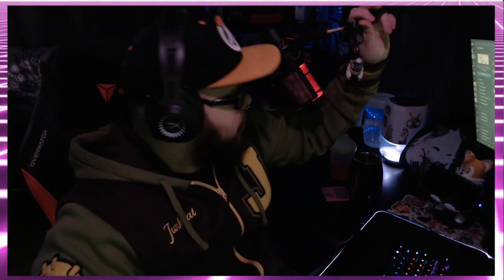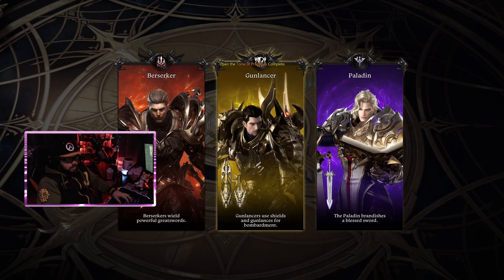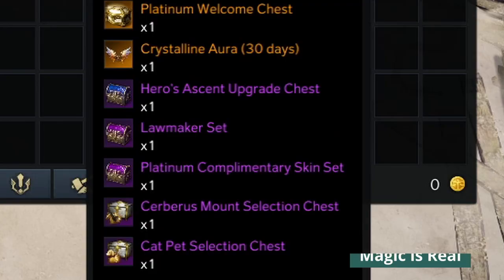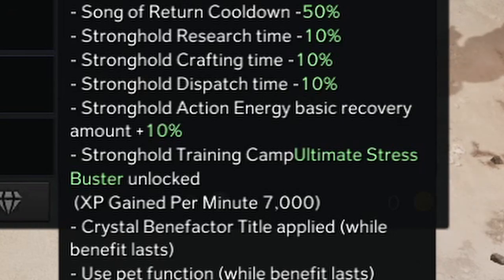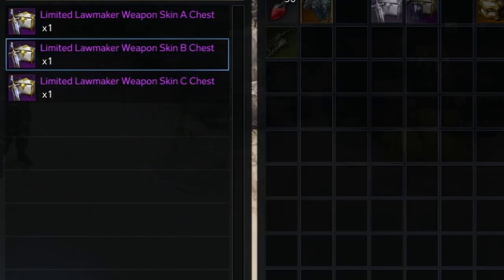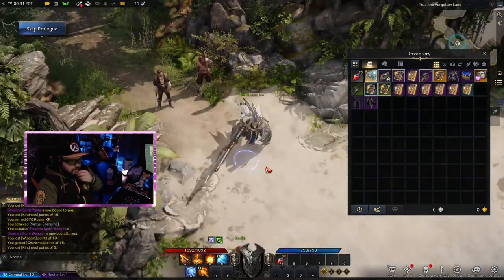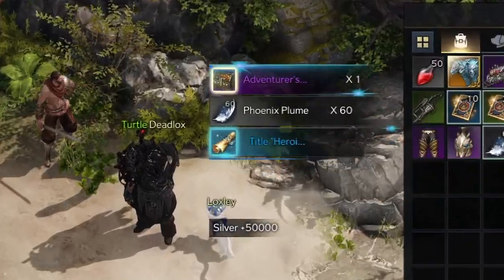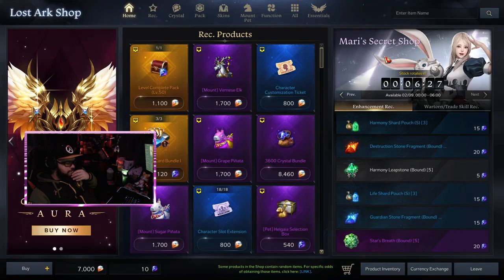Buying the Lost Ark Platinum Pack | Deadlock becomes a Founder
Checking out the 100 Dollar Founders Pack.
3-day Head start
7,000 Royal Crystals
Founder's Exclusive Mount
Founder's Exclusive Pet
Founder's Exclusive Skin
Founder's Skin
Character Expansion Slot
Founder's Title
Founder's Exclusive Wallpaper
Founder's Exclusive Structure
Legendary Rapport Gift Selection Chest
Launch Limited Card Pack
60 Resurrection Feathers
50,000 silver
5 Adventurer's Equipment Crates
Gatherer's Tool Chest
Hero's Ascent Chest (Level 20)
Hero's Ascent Chest (Level 30)
Hero's Ascent Chest (Level 40)
Hero's Ascent Chest (level 50)
30 days of Crystalline Aura benefits

Content
00:00 Buying Platinum Founders Pack
1:19 Server & Character
2:38 Opening Cinematic
3:34 Opening the Founders Packs
9:15 Armor Skins
12:29 Cerberus Mount
13:42 Checking out Store
15:46 Outro

Lost Ark is an isometric 2.5D fantasy massively multiplayer online action role-playing game. It is co-developed by Tripod Studio and Smilegate's game development subsidiary Smilegate RPG

 *Notifications for Subs are only on for Edited Highlighted Videos*